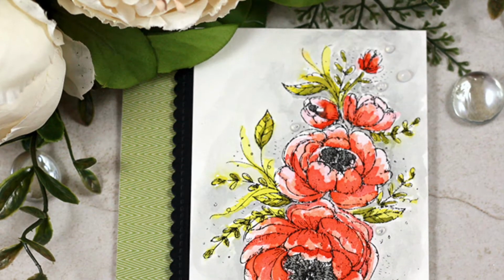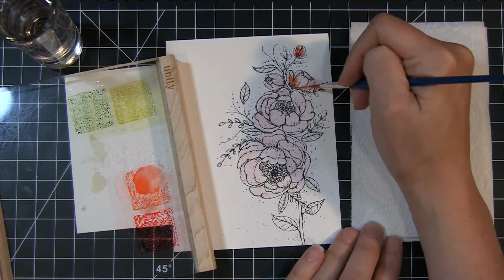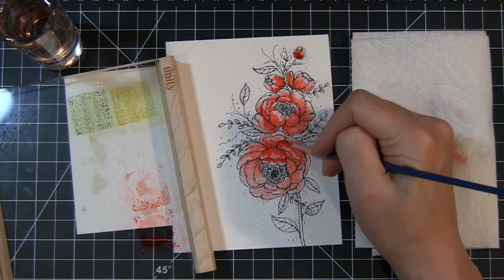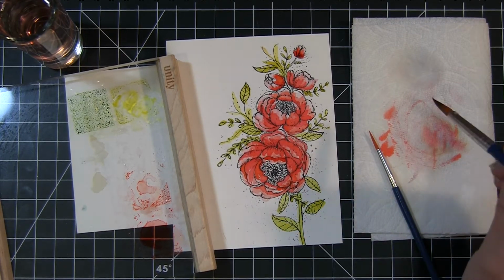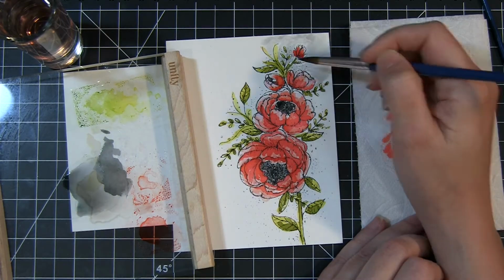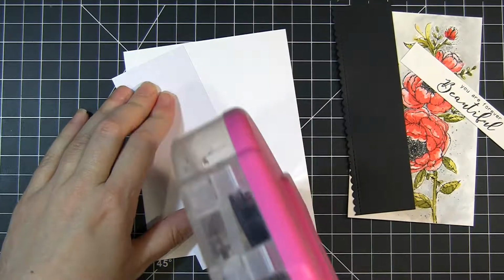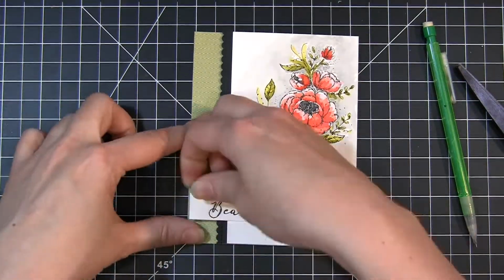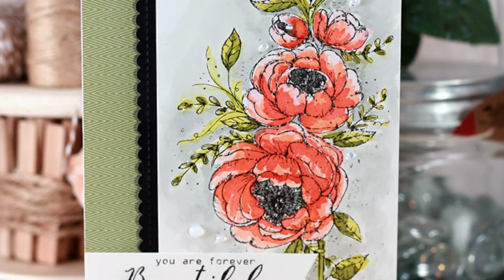Beautiful Watercolor Floral Card | Distress Inks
Assemble This! card using Distress Inks to watercolor. A few tips on how I use this medium to watercolor this beautiful Unity Stamp Company image.

• Fabriano Studio Watercolor Pad HP

• Swingline ClassicCut Pro Guillotine Trimmer

• Scotch 1/2-Inch by 36-Yard Double-Sided Foam Tape

• Lifestyle Crafts - QuicKutz - Genius Ultimate Platform System - 6 x 13 Magnetic Platform

• Dahle 10671 Vantage Cutting Mat, 12" x 18", Black

• Ranger Ink - Inkssentials - Reusable Non Stick Craft Mat - 15 inch by 18 inch

• Ranger Ink - Tim Holtz - Distress Ink Pads - Mini - Abandoned Coral

• Ranger Ink - Tim Holtz - Distress Ink Pads - Mini - Ripe Persimmon

• Ranger Ink - Tim Holtz - Distress Ink Pads - Mini - Spun Sugar

• Ranger Ink - Tim Holtz - Distress Ink Pads - Mini - Crushed Olive

• Ranger Ink - Tim Holtz - Distress Ink Pads - Mini - Peeled Paint

• Ranger Ink - Tim Holtz - Distress Ink Pads - Mini - Black Soot

• Tonic Studios - Nuvo Collection - Crystal Drops Gloss - Morning Dew